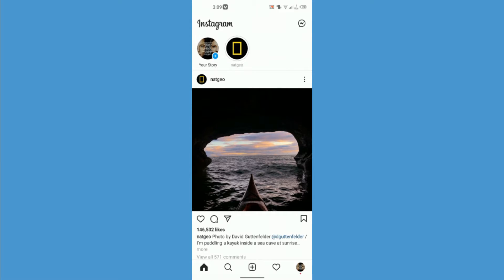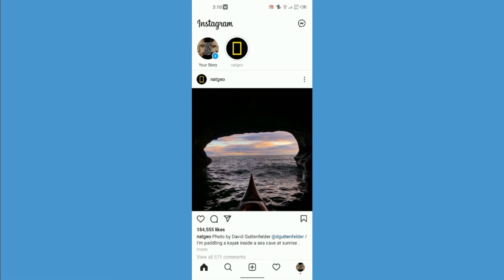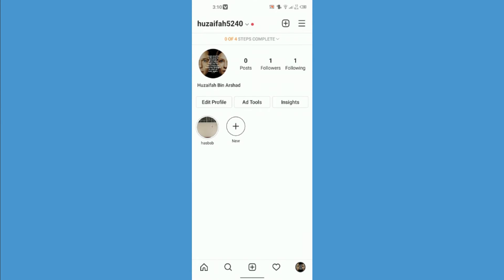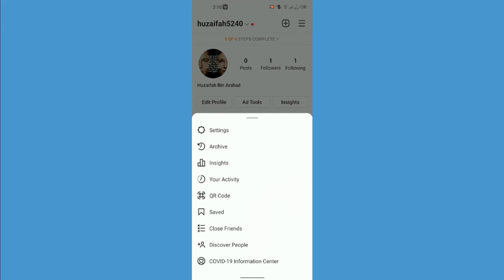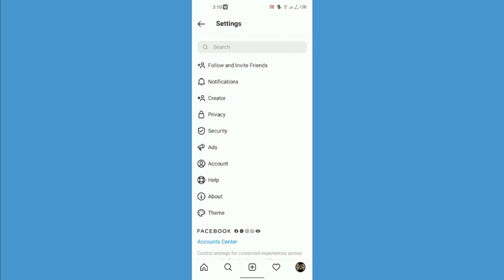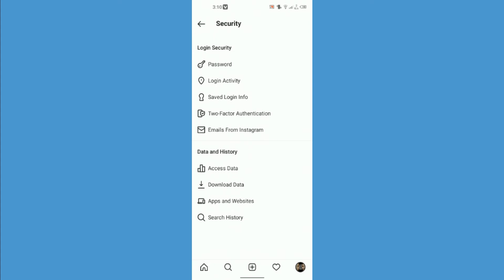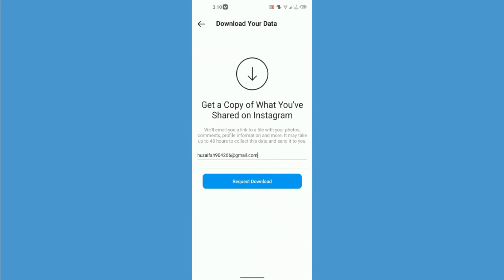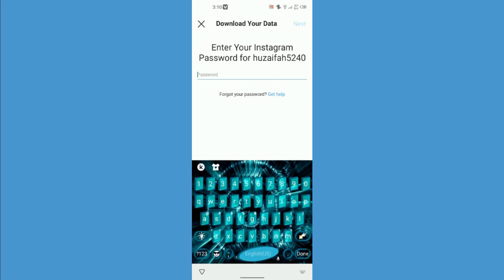How To Recover Deleted Instagram Messages (Quick Tutorial)